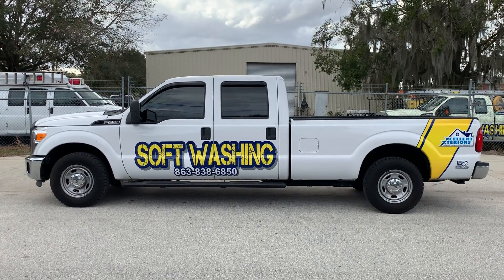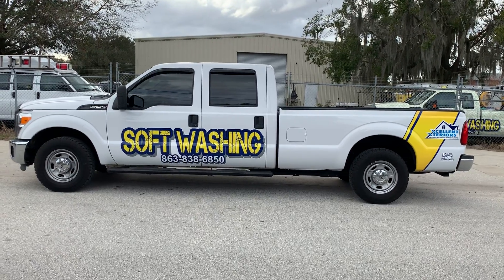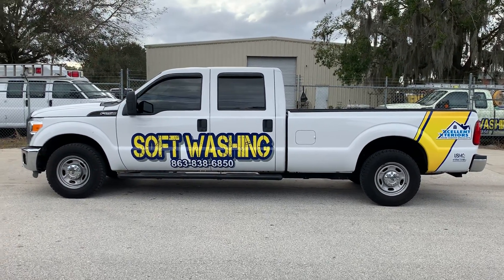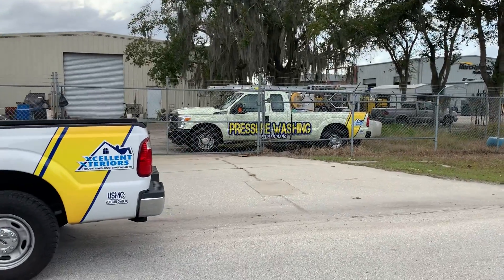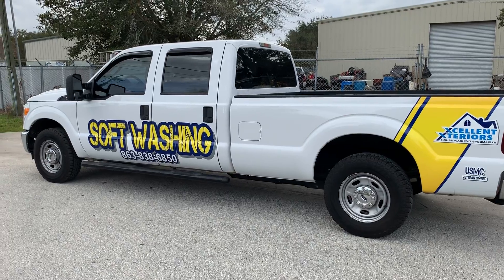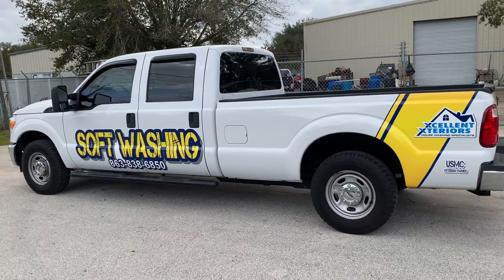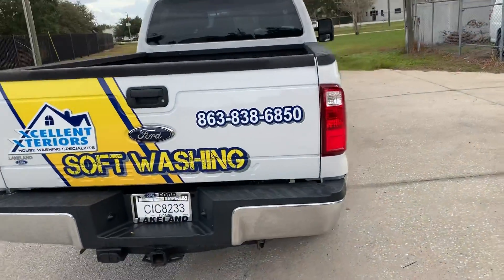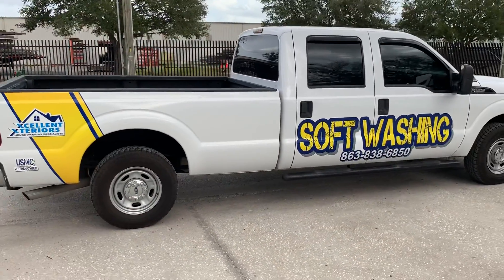New SoftWashing wrap for our F250 in 2019 by Douglas Screen Printing.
We provide Soft Washing and Pressure Washing in Lakeland, Florida and the surrounding communities. Having a professional appearance is always one of our main goals. After all first appearances are a major factor in earning a customers business. Dougls Screen Print in Lakeland, Florida does our wraps and we can highly recommend their professional work.